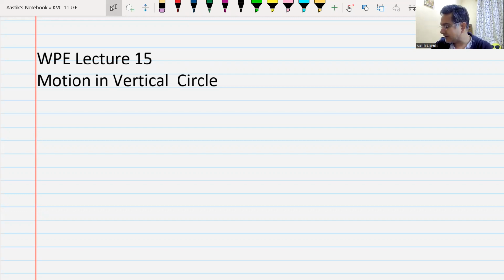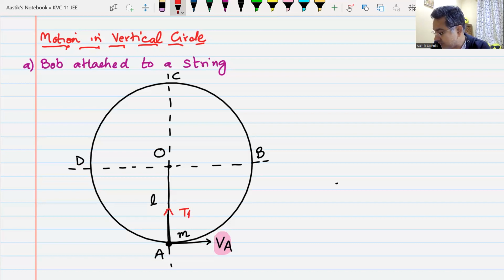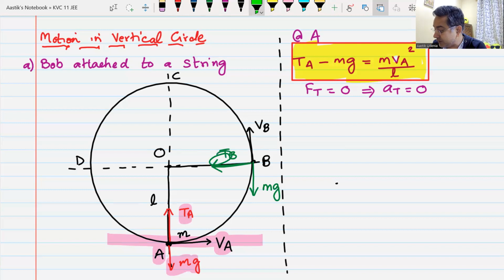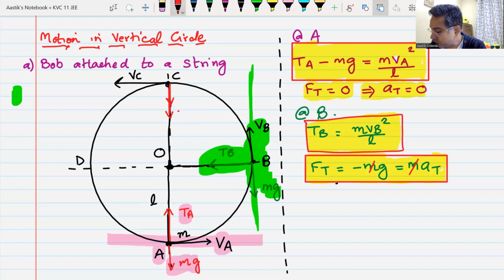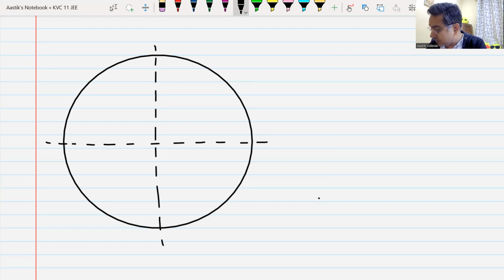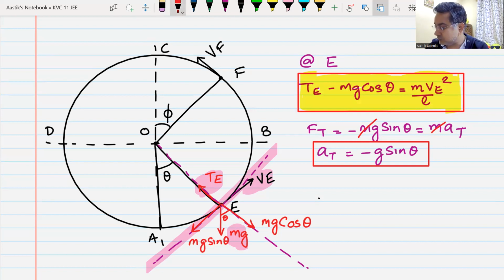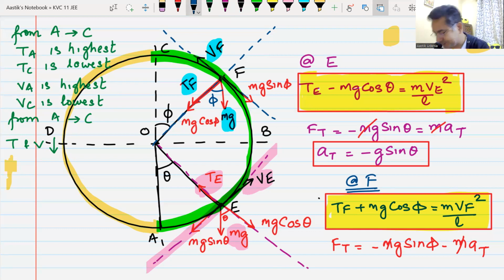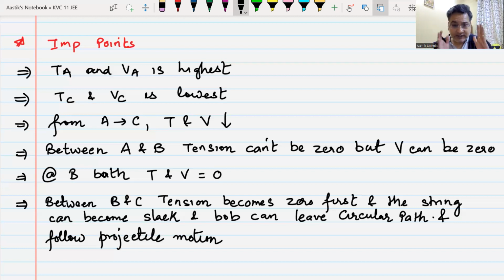WPE JEE | L15 | Circular Dynamics | Motion in Vertical Circle | Condition of Looping | JEE Main 2023